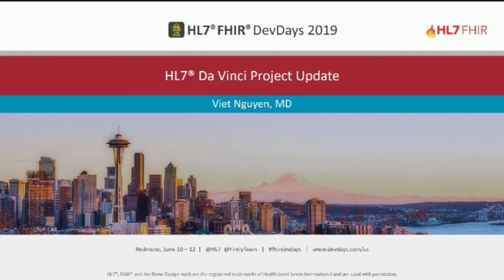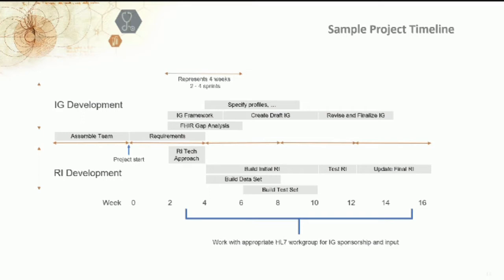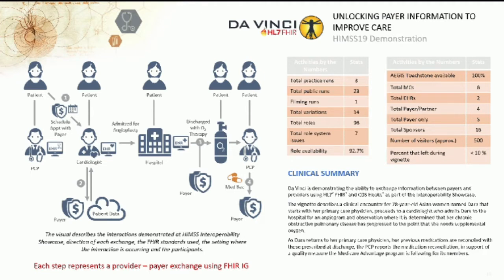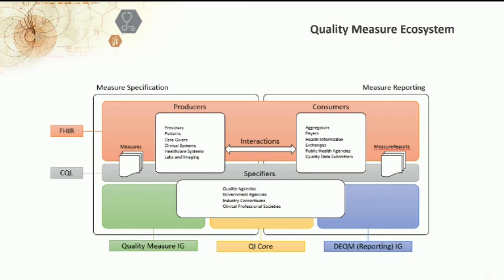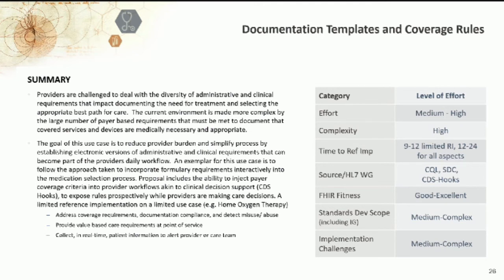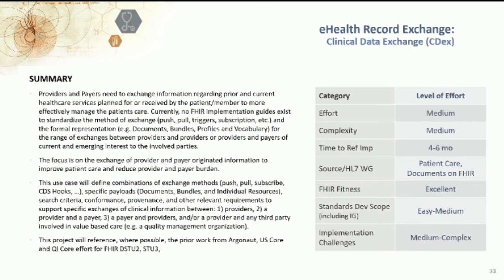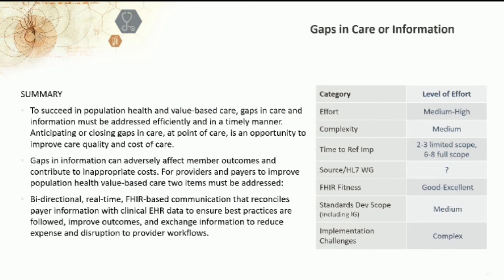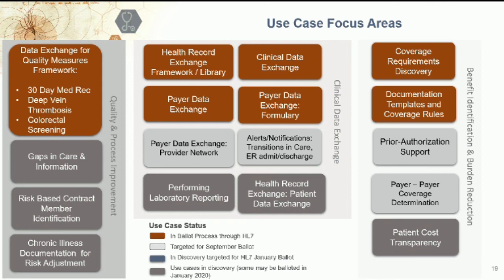Viet Nguyen - Da Vinci, Broad Update | DevDays Redmond 2019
The HL7 Da Vinci Project is a multi-stakeholder effort led by payers, providers and HIT vendors to address use cases in value based care. In this session, participants learn about the Da Vinci processes for identifying use cases, creating implementation guides and developing reference implementations. There also is an update on the new and in-flight use cases including Data Exchange for Quality Measures, Clinical Data Exchange, Payer Data Exchange, Documentation Templates and Payer Rules, andPrior Authorization Support.